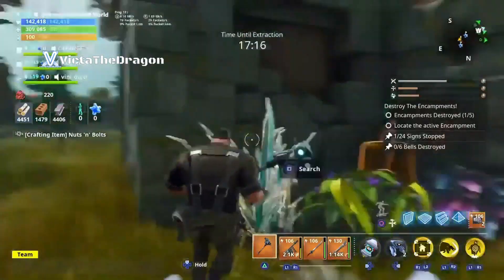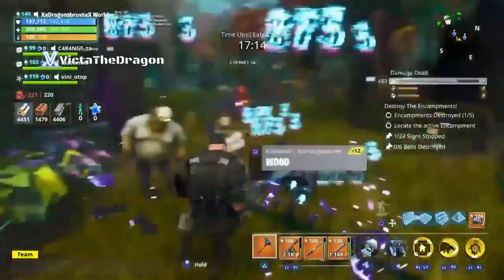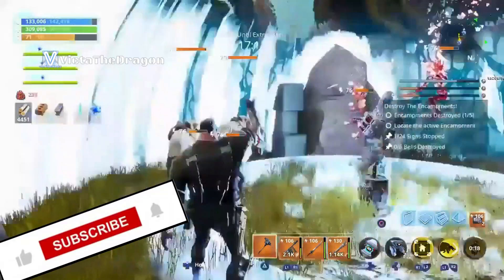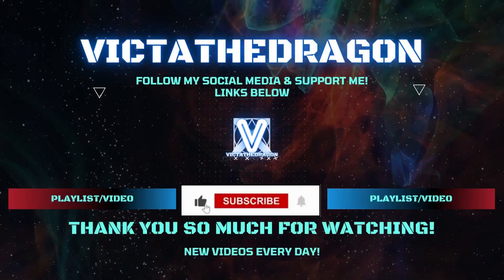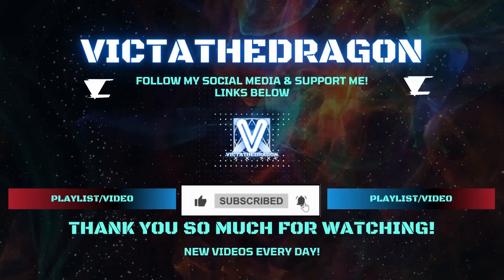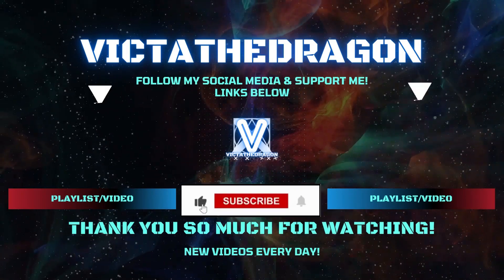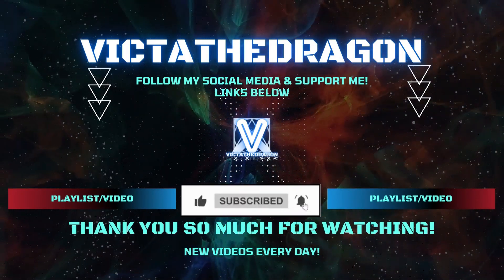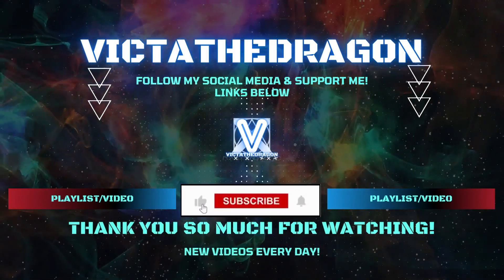Fortnite Save The World FortNiteMares Large Bells Locations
Welcome to our Fortnite Save The World FortNiteMares series! Get ready for an epic adventure as we delve into the dark and mysterious world of FortNiteMares. In this playlist, you'll find thrilling walkthroughs, essential location guides for quests (including secret ones), intense boss fights, expertly crafted personal builds, captivating cutscenes, and comprehensive game updates.

Join us as we navigate the eerie landscape of FortNiteMares and uncover its secrets. We're dedicated to providing you with the most detailed and informative content to enhance your Save The World experience.

Thank you for joining us on this adventure, and we can't wait to see where FortNiteMares takes us next!